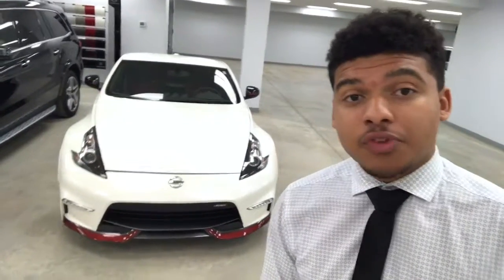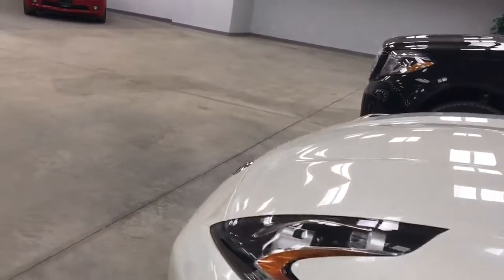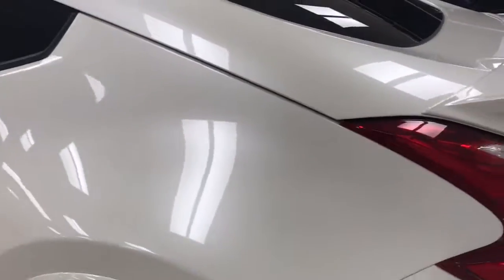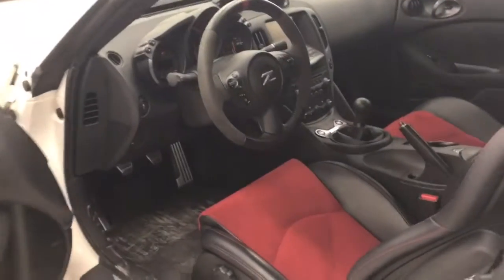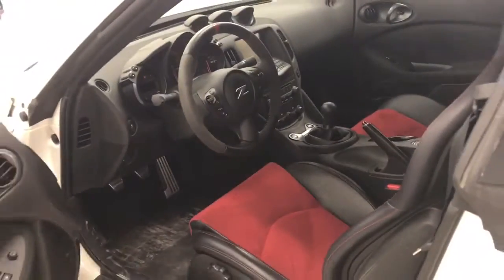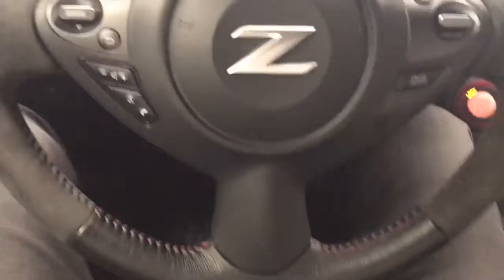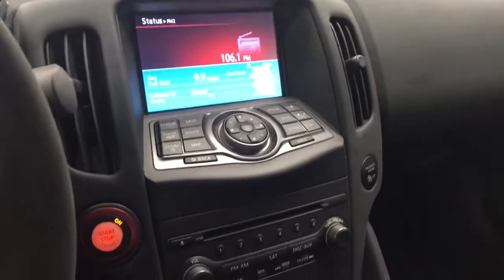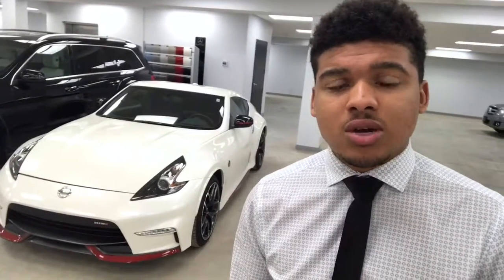2015 Nissan 370Z Nismo Walk Around Stephen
A quick walk around on the 2015 Nissan 370Z Nismo.